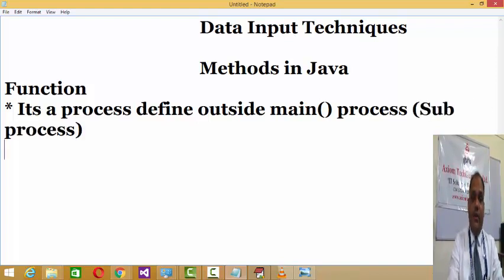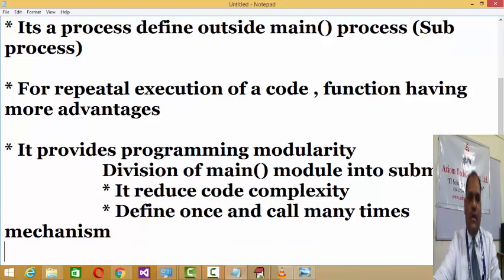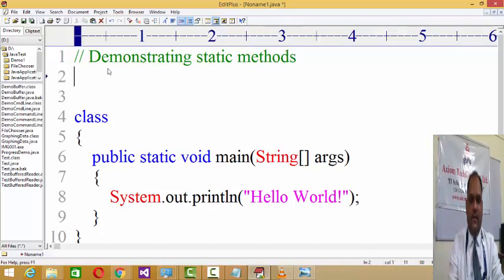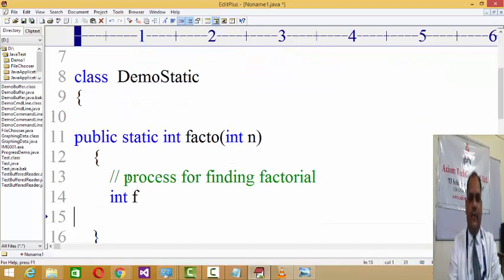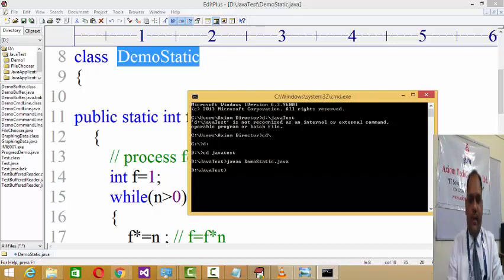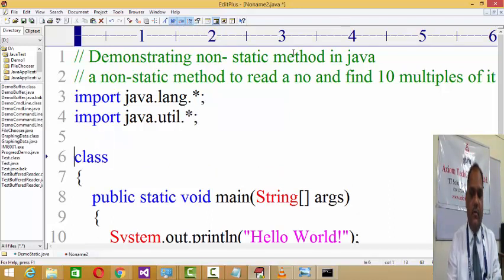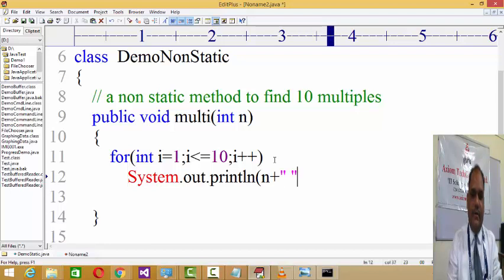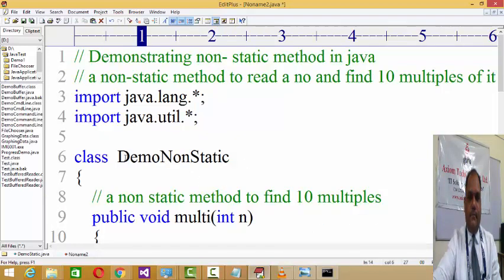Java Session Lecture-4[Static Non Static Methods] Explained by Sushil.